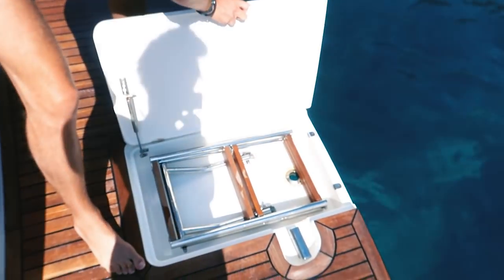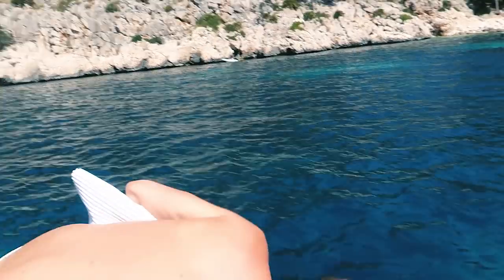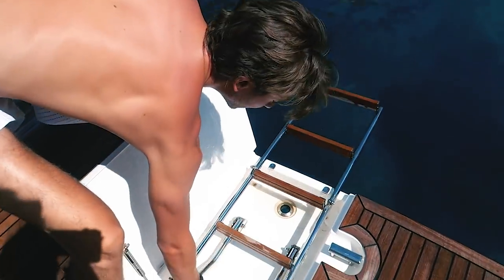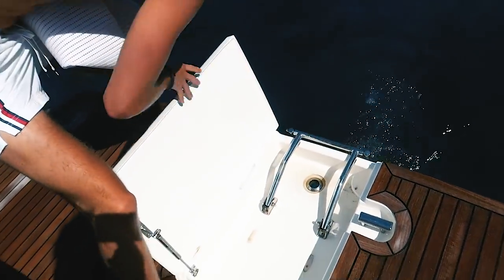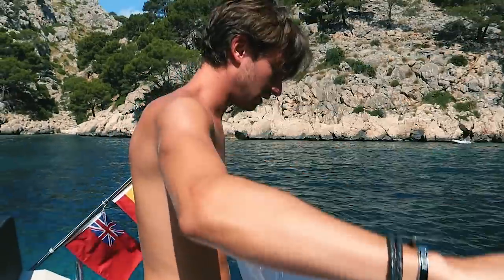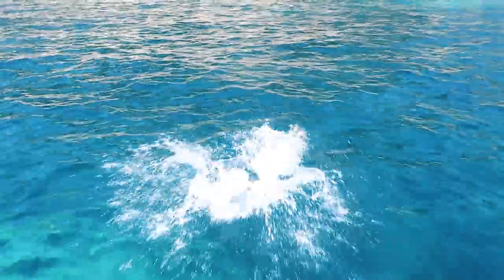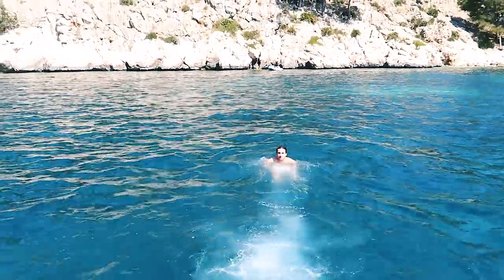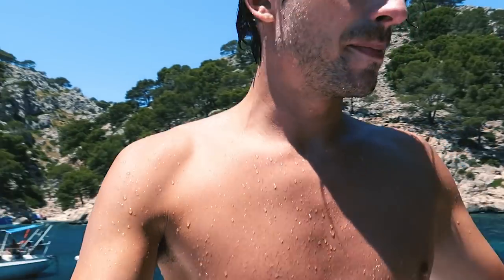THIS MADE US SMILE! AMAZING DAY IN MALLORCA! | Harry Baron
Yacht life continues in Mallorca, see what we get up to!

About my Channel:

The Harry Baron YouTube channel follows Harry and his girlfriend Melissa Tattam as they vlog their beautiful life! The pair vlog Travel, Cars, Fashion, Food, London, Holidays, Sports and their gorgeous Lifestyle, giving their viewers a peek into their lives away from the cameras and drama of Made In Chelsea!  Harry Baron and Melissa Tattam are best known for their roles on popular Channel 4 show Made In Chelsea. They star on the reality TV show alongside Jamie Laing, Sam Thompson, Louise Thompson, Georgia ‘Toff’ Toffolo, Alex Mytton, Mark Francis, Ollie Locke, and Binky Felstead, a show which has previously starred Celebrities Spencer Matthews, Millie Macintosh, and Lucy Watson. Head to the Harry Baron YouTube channel to see how Harry and the other cast members live away from the cameras, as you’ve never seen him before!